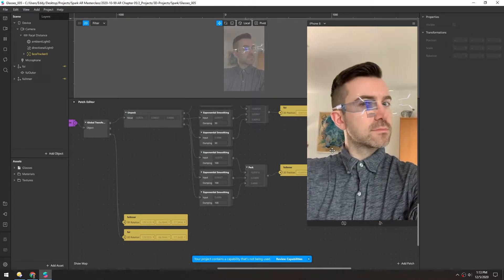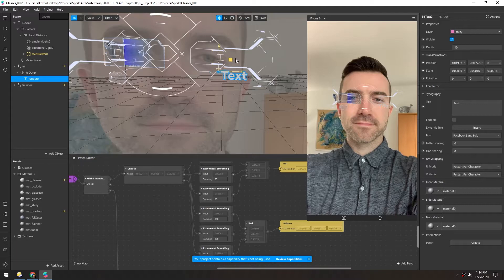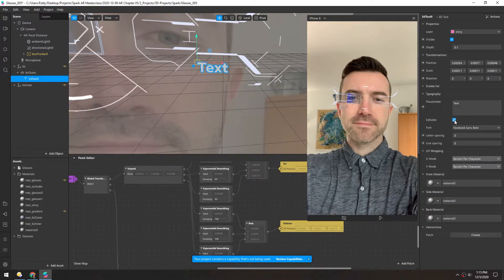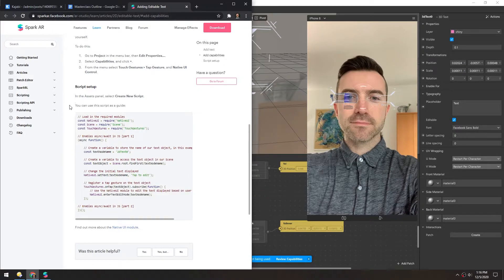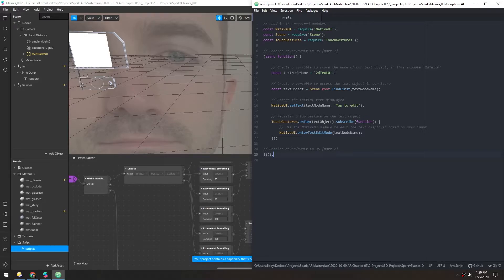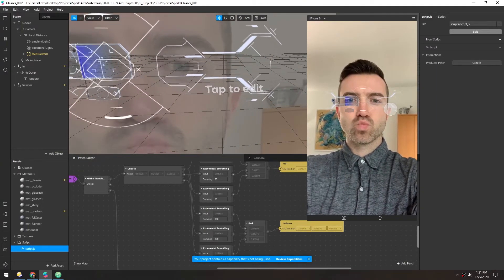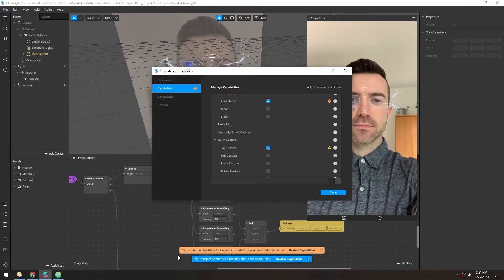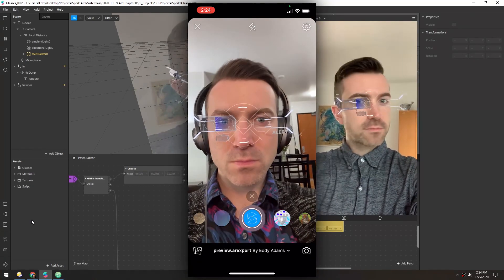Spark AR - Editable Text (Masterclass Chapter 5)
Editable text is reserved for Facebook as a platform right now, so keep that in mind before promising a client anything! To find the script I'm using in this video, go to the Spark AR documentation about editable text.

If you have any questions about scripting, there is a very low chance I can help you as I'm more of a patch boy. Instead, try asking in the official Spark AR forum or in the Facebook community.